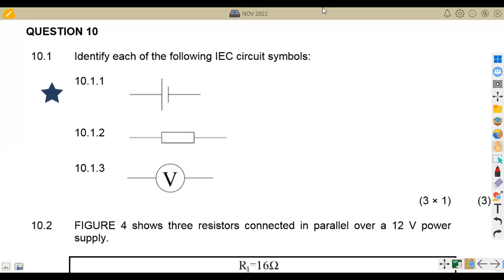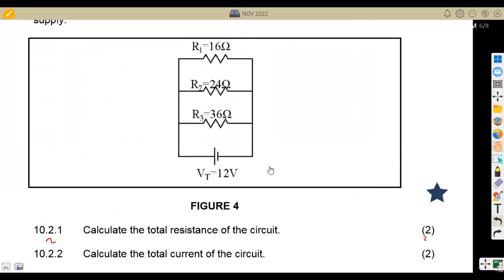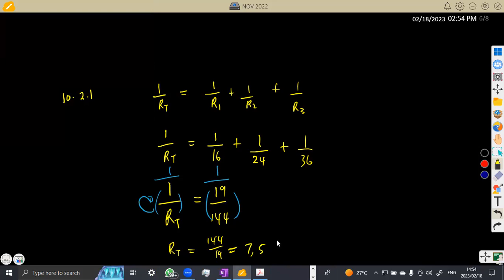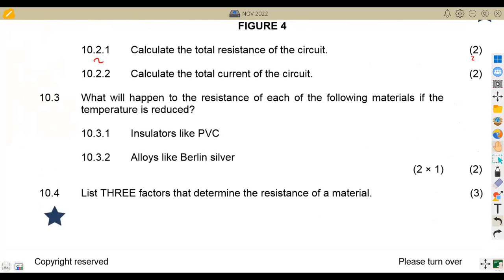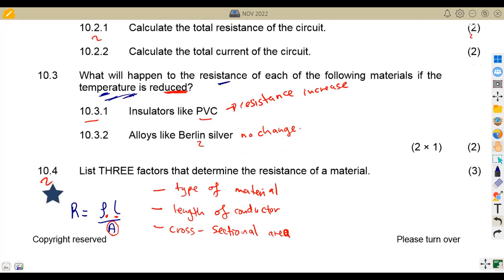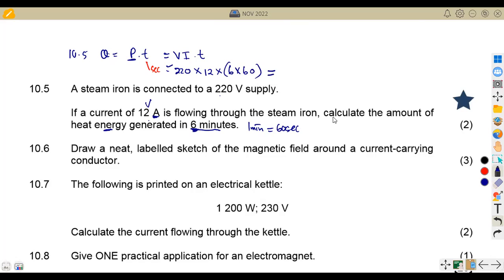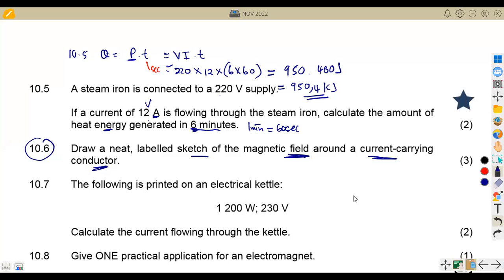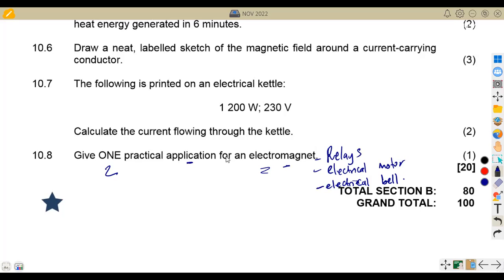Engineering Science N1 ELECTRICITY NOVEMBER 2022 NATED ENGINEERING